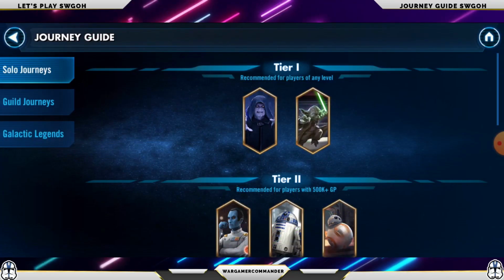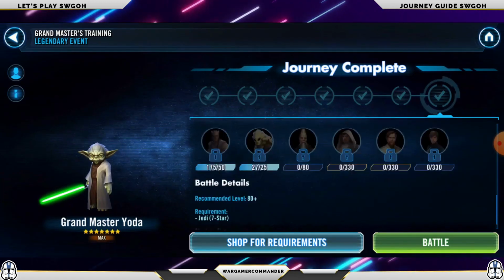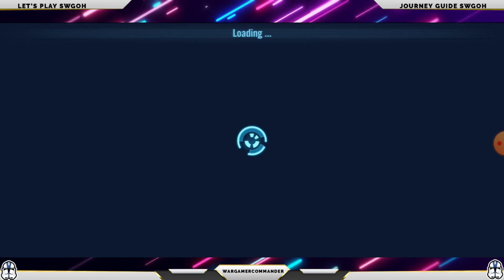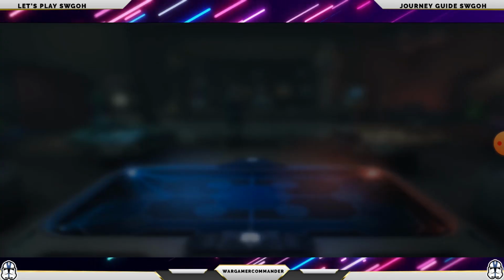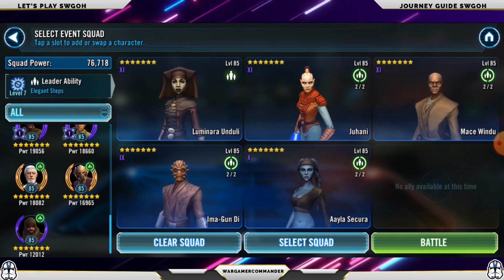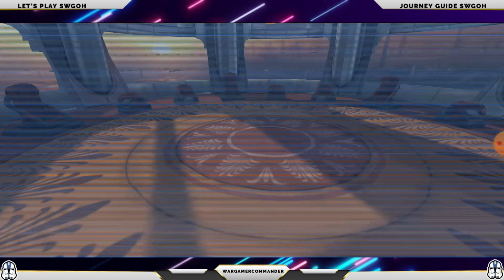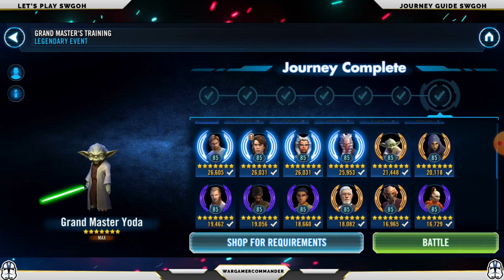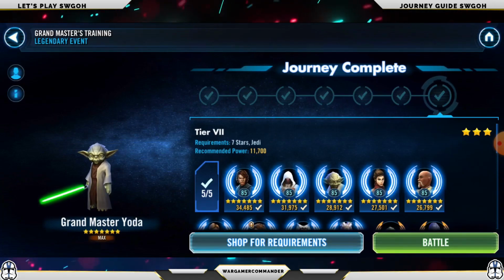Let's Play Journey guide - Grand Master's Training - SWGoH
18th November 2021

Replaying a tier 1 journey guide event.  I thought I would revisit the journey guide in a new series for the channel.  And talk whilst I play.  About the event mainly and throw in some of my star wars knowledge.

Timestamps
Intro 0:00
Do or do not 0:37
Over the top battle 1:45
Another Over the top 2:29
Qui Gon Jinn led Jedi 2:59
Luminaria led Jedi 4:31
Talking 6:17
Subscribe 7:07
Outro 7:37

Support and like the Music.  I love it so I included them.

Visuals used.

Check out these other really great people making some SWGOH content too.